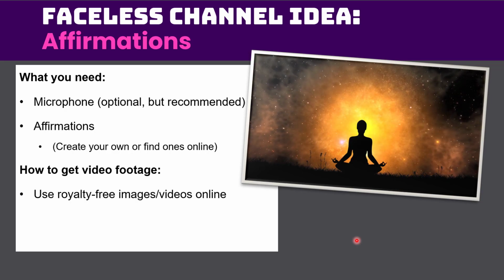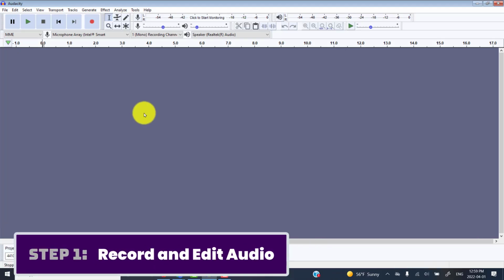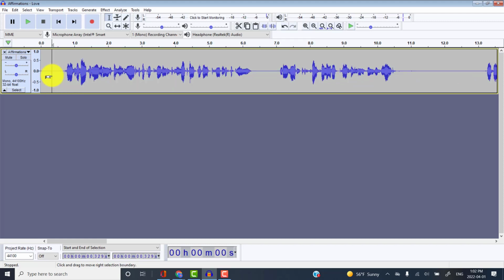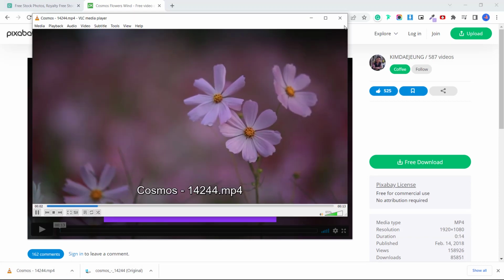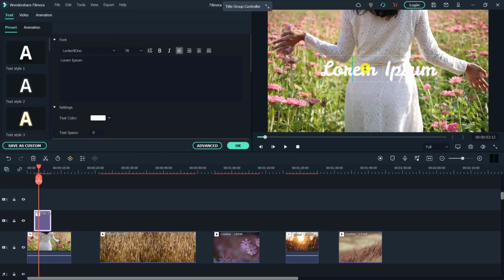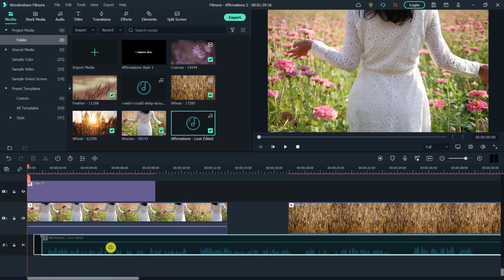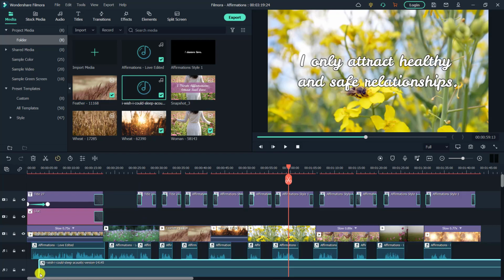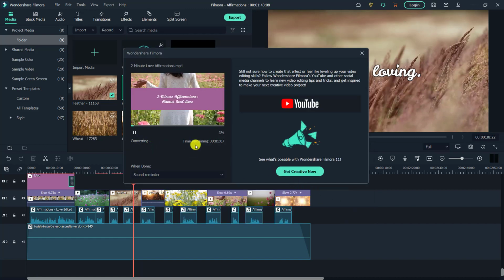How to Create YouTube Videos Without Showing Your Face: Affirmations Niche - Faceless Videos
Learn how to create YouTube videos without showing your face in this step-by-step tutorial. I will teach you how to get FREE stock footage, videos, and music to use in your video.

Then I'll show you how to create a video with this footage, your own voice over, free background music and how to add a text overlay to create an affirmations / meditation style video that you can upload to YouTube.

Affirmations videos are extremely popular on YouTube with many gaining millions and millions of views. You don't need to show your face to still have a popular and successful channel on YouTube.

Chapters:
00:00 - Intro
00:40 - What are affirmations?
01:50 - How to write affirmations
02:37 - How to make an affirmations video
04:06 - Affirmations examples
04:24 - Step 1: Record and edit audio in Audacity (free)
07:50 - Step 2: Download royalty-free media
09:33 - Step 3 - Video Editing
19:12 - Affirmations video example